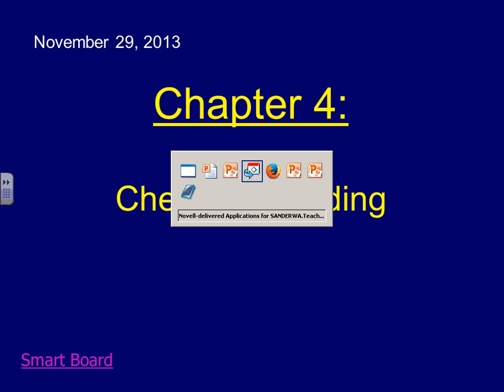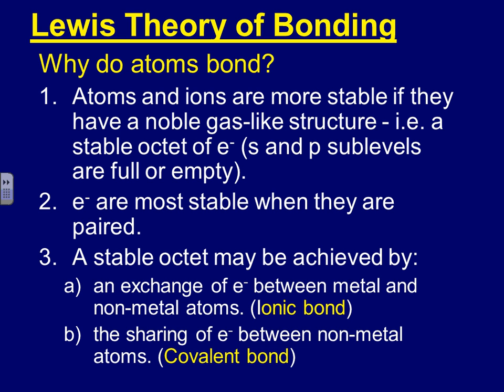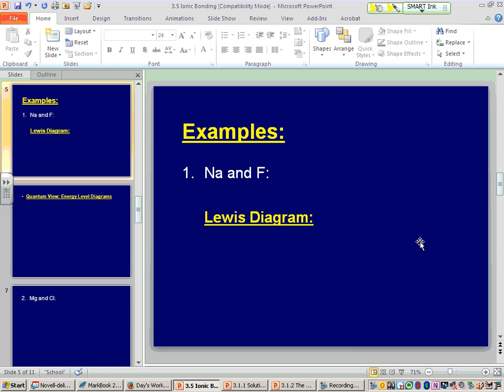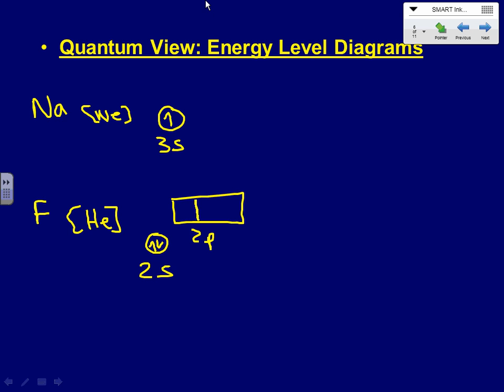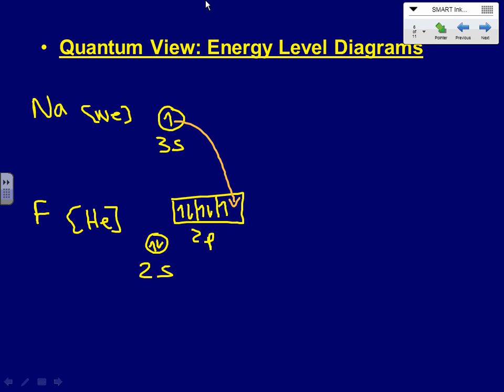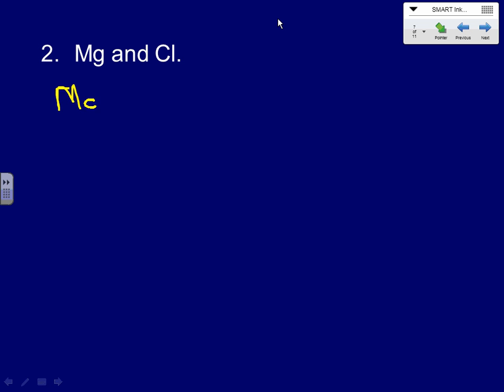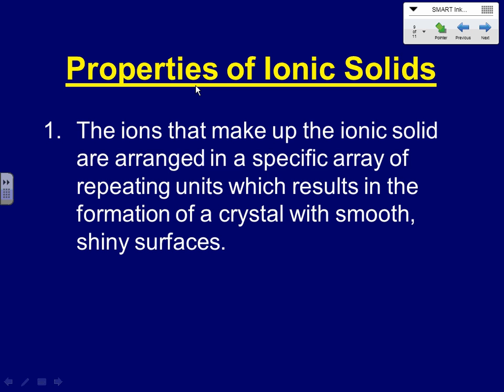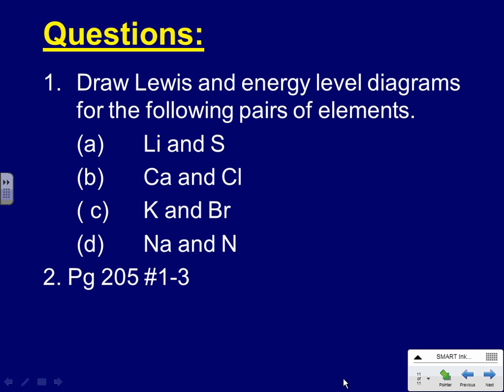SCH 4U U3 5.0 Ionic Bonding